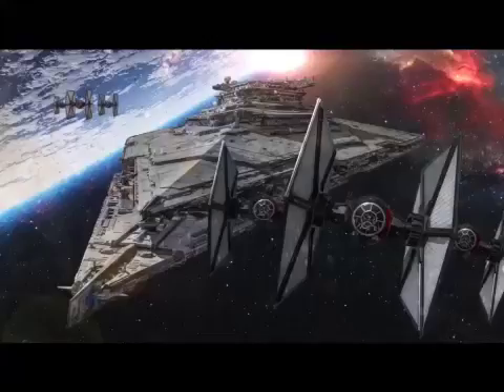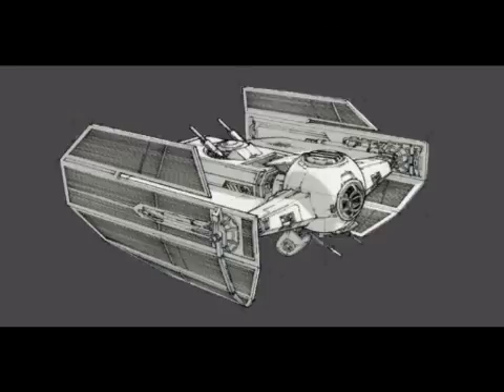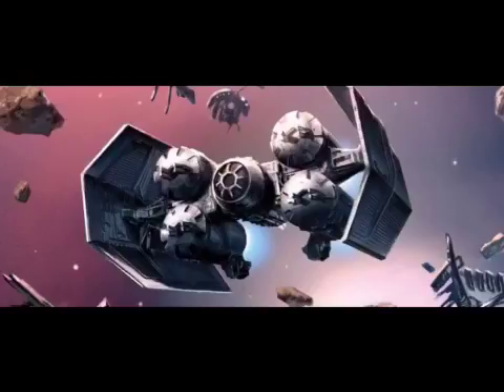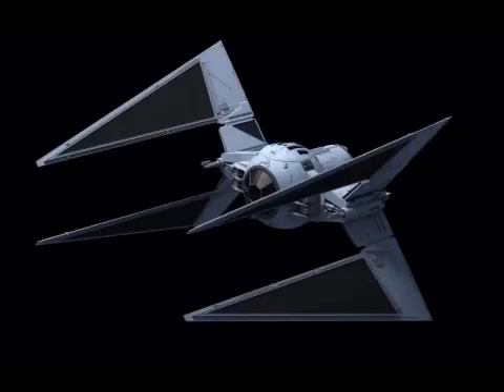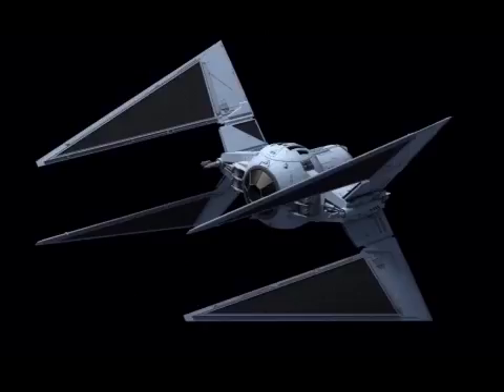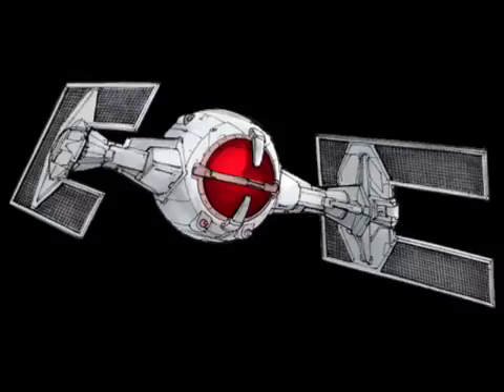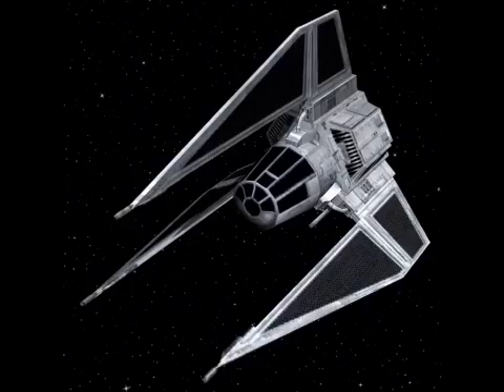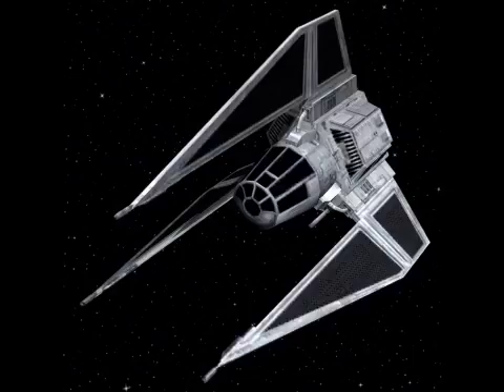Top 5 Tie fighters I want as First order Tie fighters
top 5 tie fighters I want as first order tie fighters is YouTube video I made listed top 5 tie fighters from star wars legends I want to be star wars canon as first order tie fighters I want to appear in star wars films and other star wars story's and games